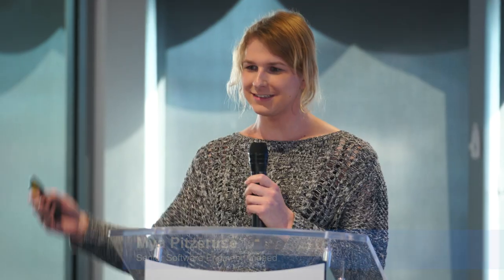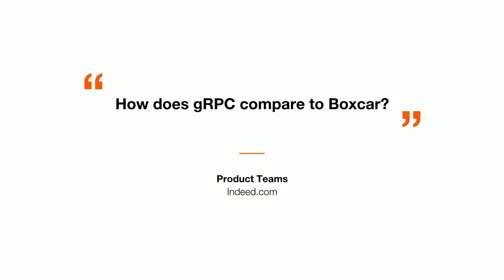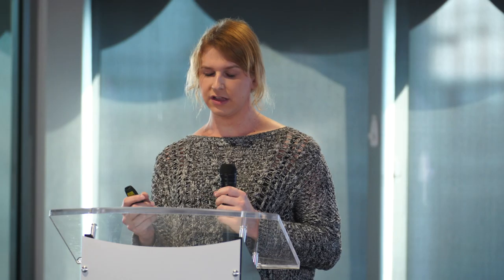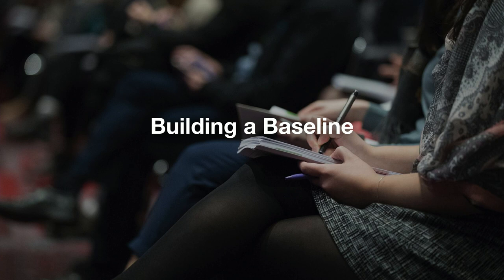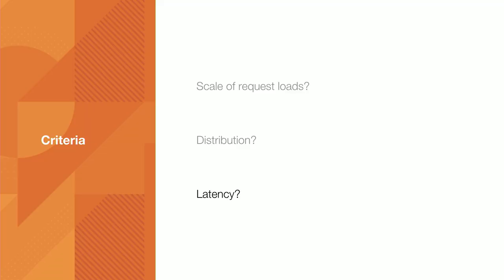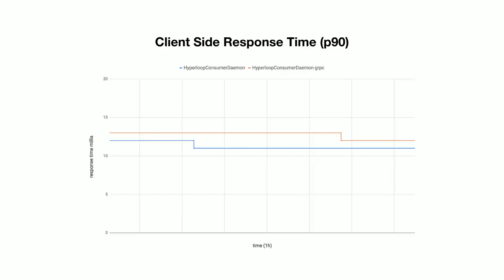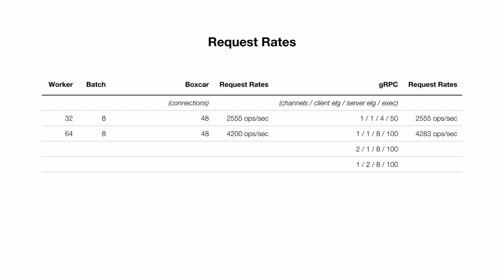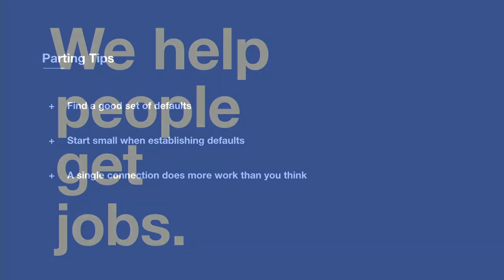Presents: Moving to gRPC Java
Description:

On March 13, 2019, Mya Pitzeruse, a senior software engineer at Indeed, explored the challenges she faced while considering a large scale move from Indeed’s proprietary services framework to gRPC. She described her process of establishing testing parameters, building baseline metrics, simulating workloads, and the lessons we learned from this investigation.